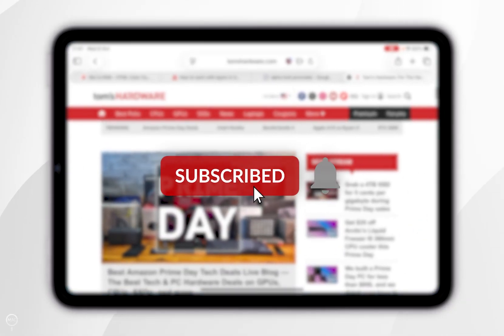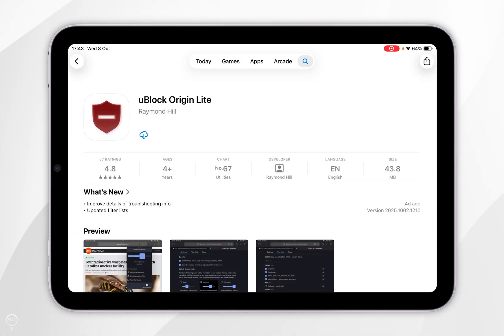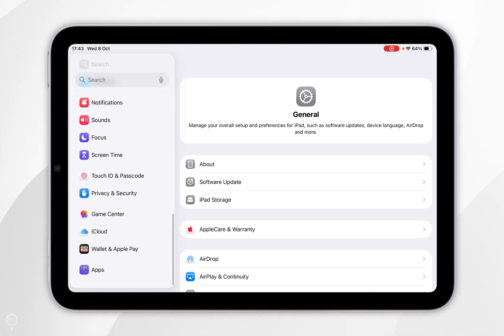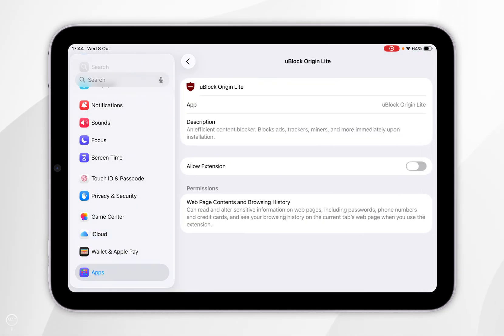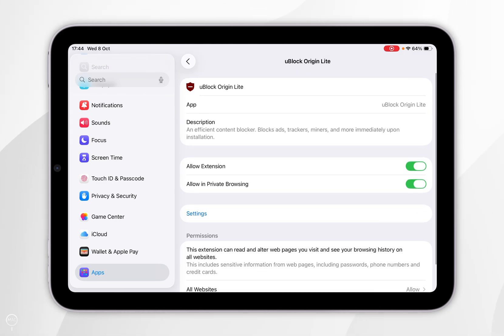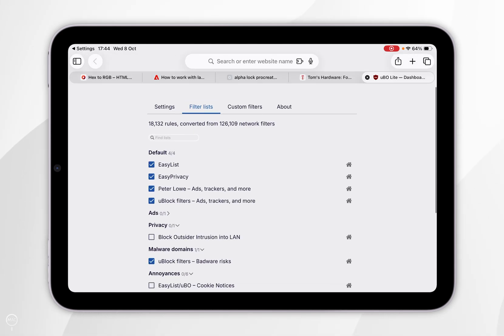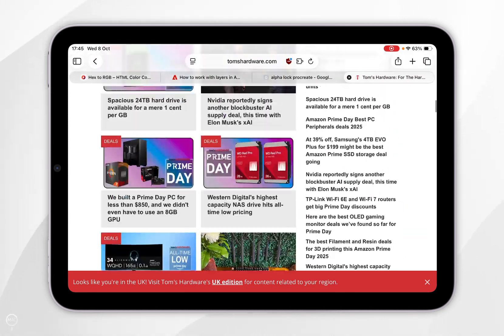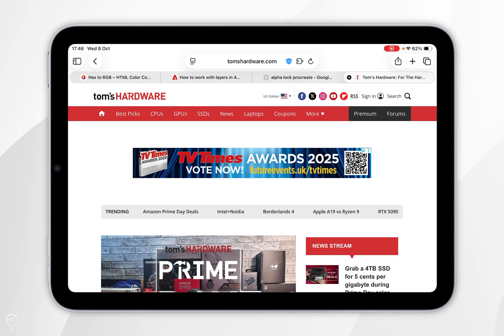How To Block Ads In Safari For FREE on iPad | Easy Guide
Today, you will successfully learn how to block ads in Safari for free on your iPad. Installing uBlock Origin helps block ads, pop-ups, and trackers, improving browsing speed, privacy, and focus. It creates a cleaner, faster, and safer web experience across your favorite websites and platforms.

CHAPTERS
00:00 - Introduction
00:06 - Install uBlock Origin Lite
00:24 - Setup uBlock Origin Lite
01:09 - Global Website Ad Filtering
01:48 - Single Website Ad Filtering
02:07 - Closure